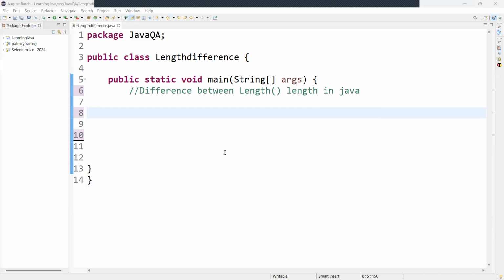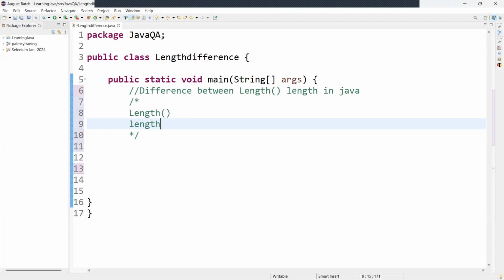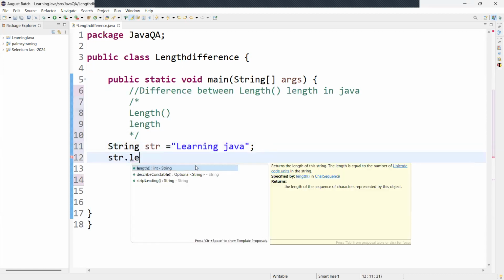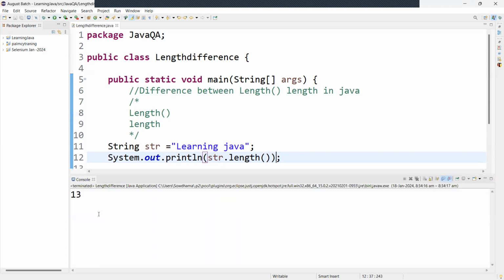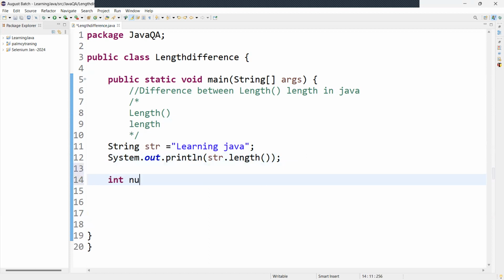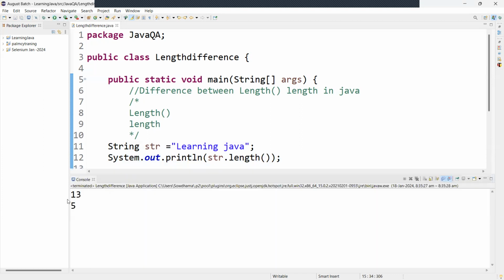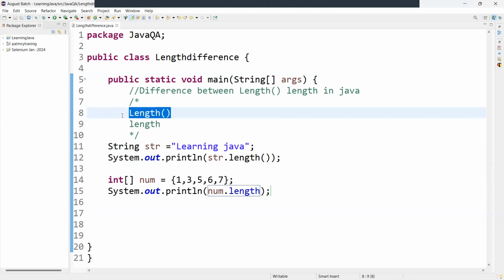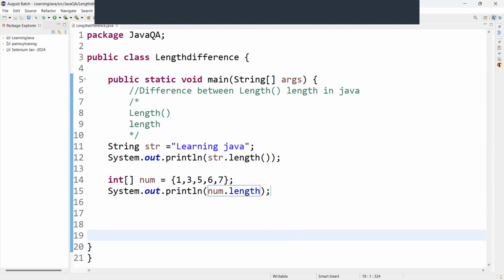What is the difference between Length() and length in Java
Learn and understand what is the difference between Length() and length in Java
and use case of  Length() and length